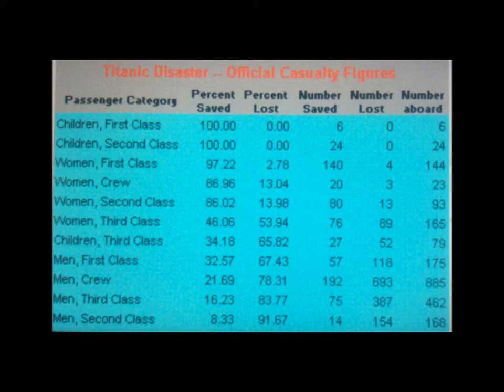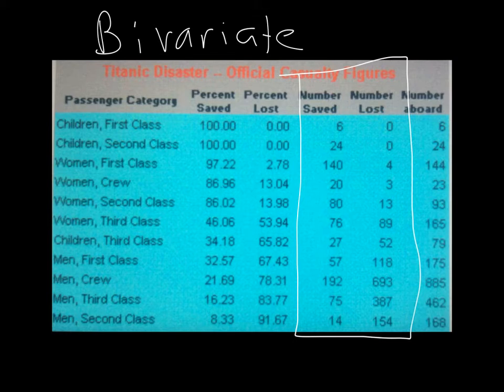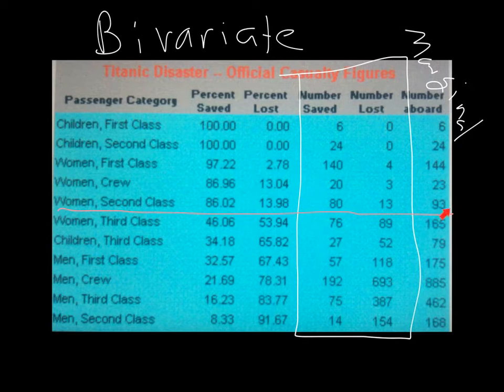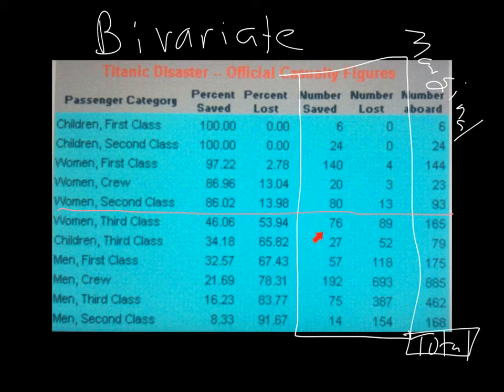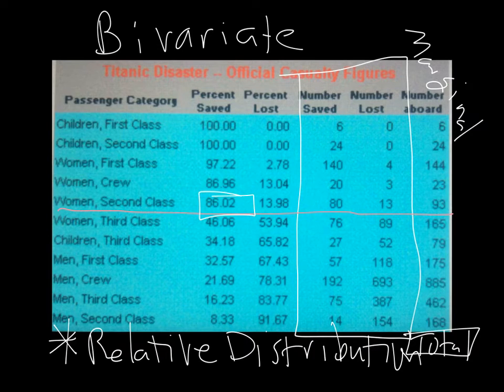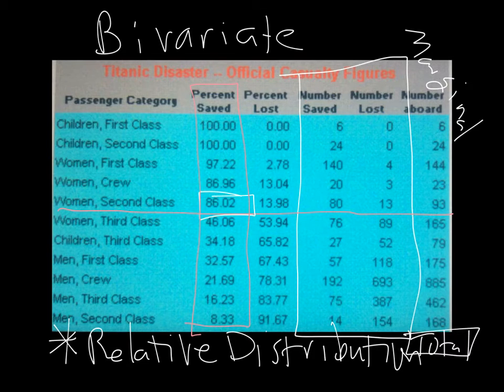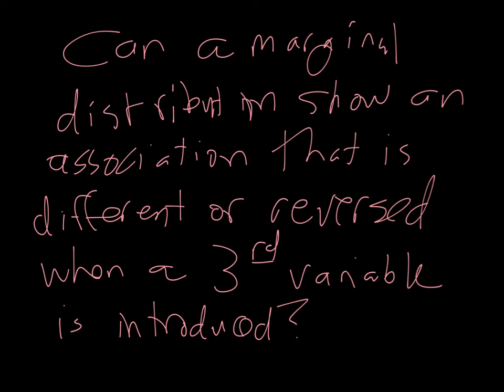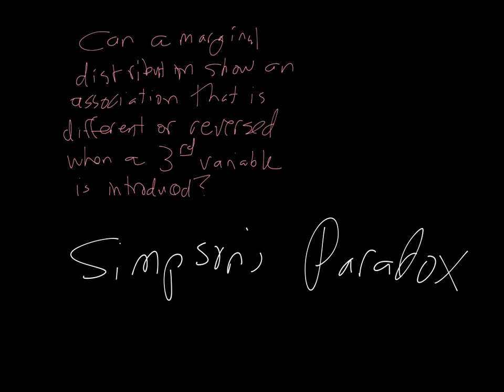data analysis qualitative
Titanic data, Marginal distributions, Simpson's paradox